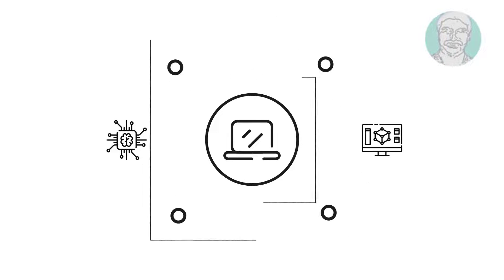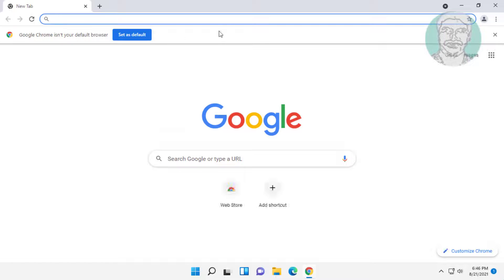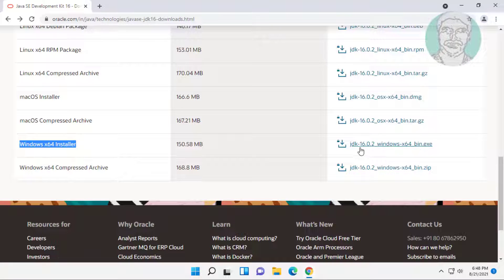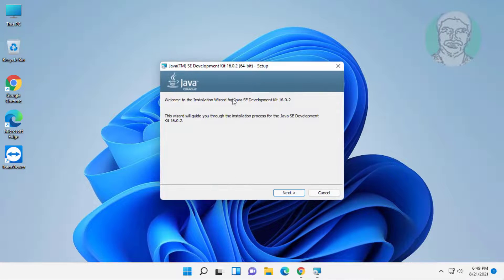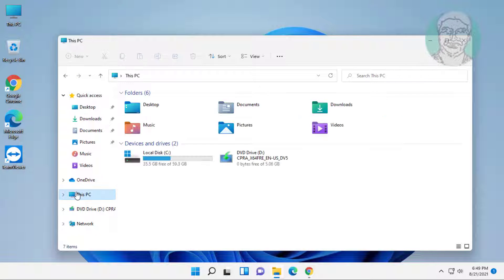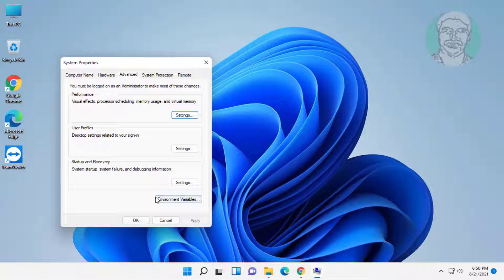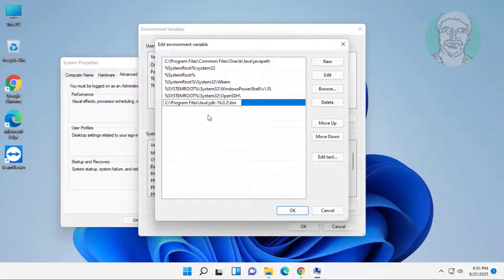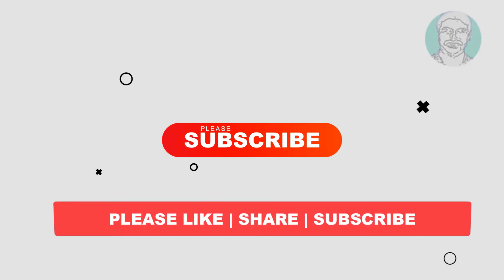Fix javac Is Not Recognized As An Internal or External Command In Windows 11 (Solved)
This Tutorial helps to Fix javac Is Not Recognized As An Internal or External Command In Windows 11 (Solved)

00:00 Intro
00:13 Check Javac
00:25 Download Java Development Kit
01:21 Install Java Development Kit
02:02 Copy Java Path
02:27 Set Java Path
03:31 Closing